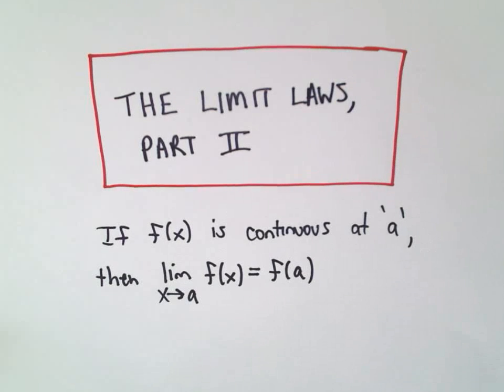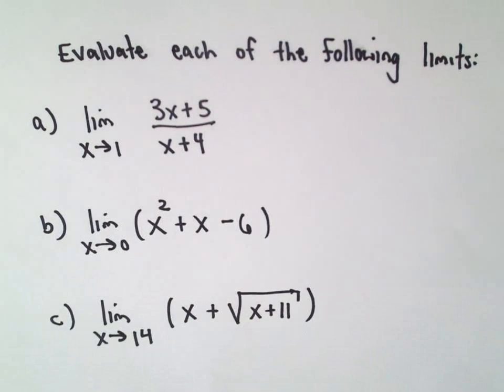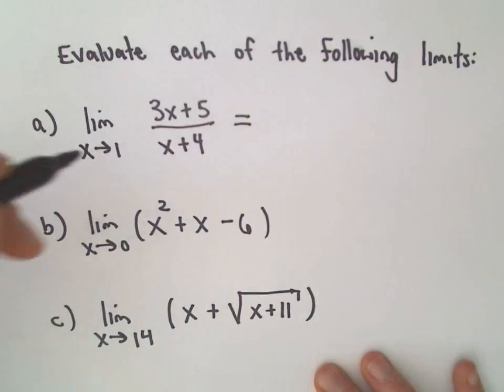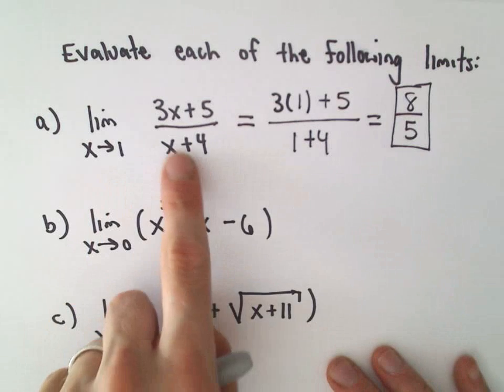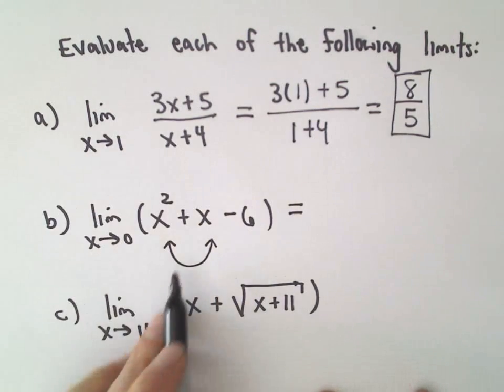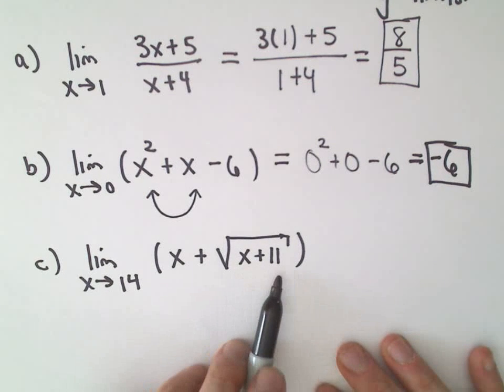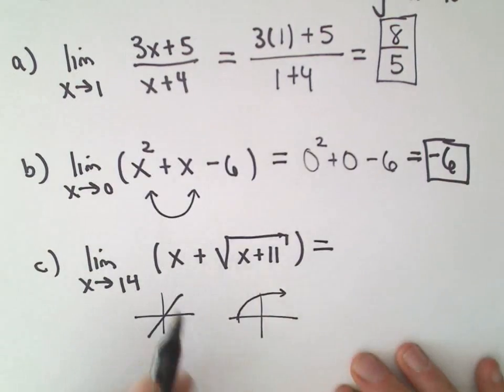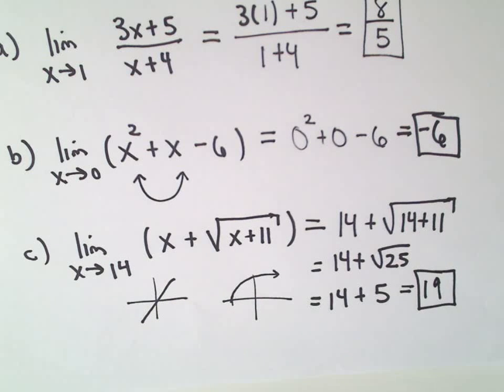Limit Laws to Evaluate a Limit , Example 3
You da real mvps!   $1 per month helps!! Limit Laws to Evaluate a Limit , Example 3.  In this video, I use the result that says if a function is continuous at a value, we can find the limit of the function at that value by simply plugging that value into the function.